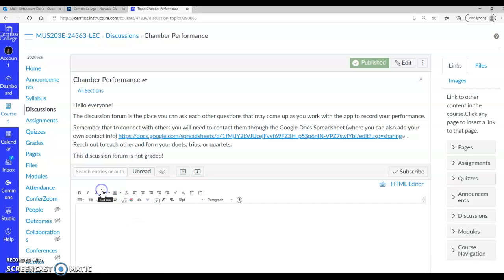Uploading to Chamber Performance Discussion